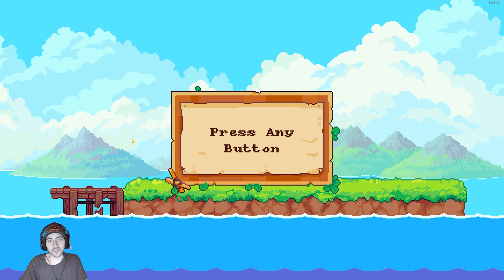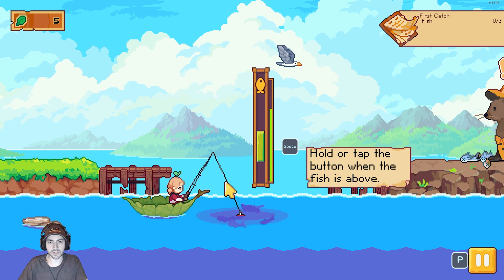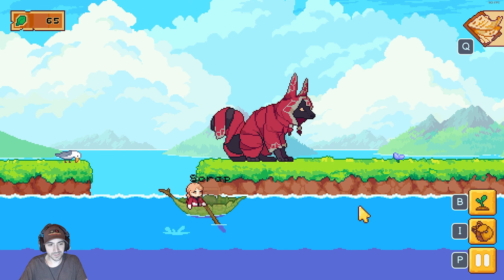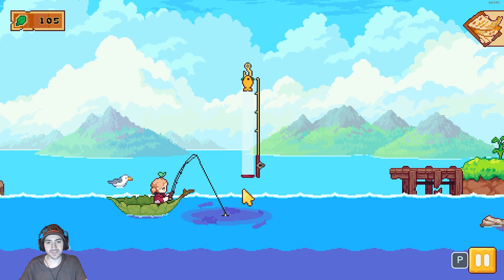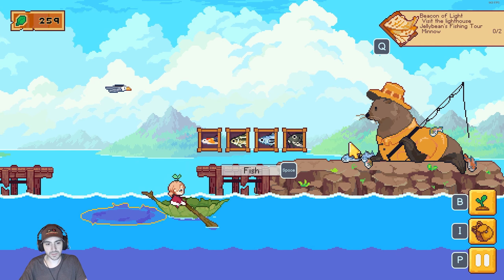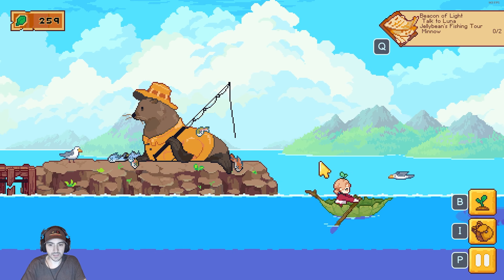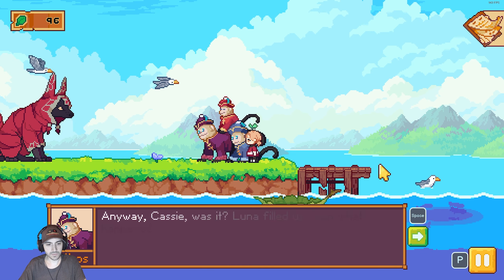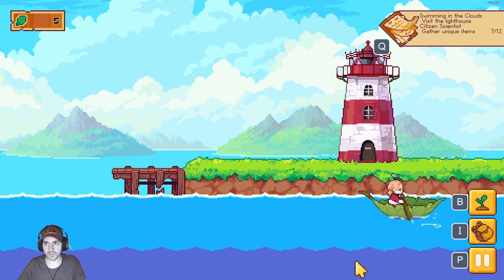Luna's Fishing Garden - Casual & Charming!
A casual, light-hearted indie game brought to Steam by Coldwild Games. Bring plants and animals onto your island! While Luna's Fishing Garden doesn't fall under my normal game genres, it does offer a bit of a calming and charming atmosphere that helps me understand why some players would enjoy these kinds of games!